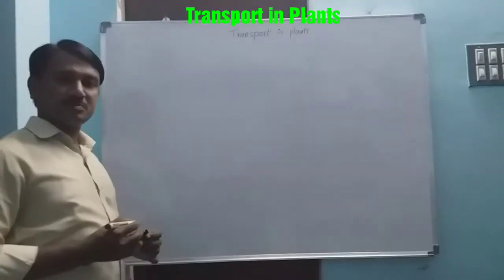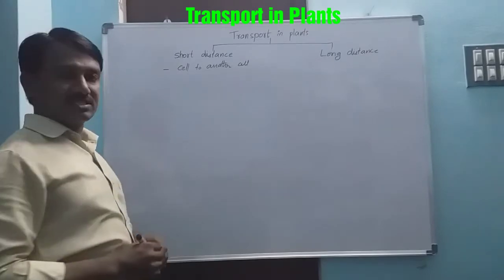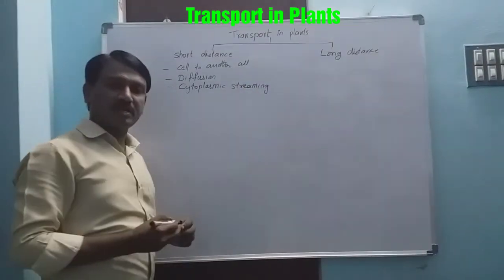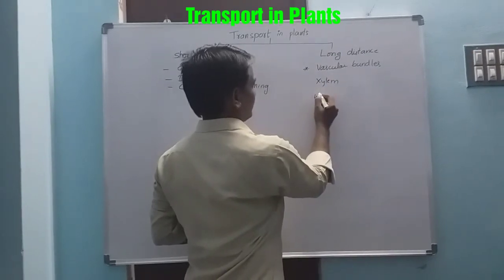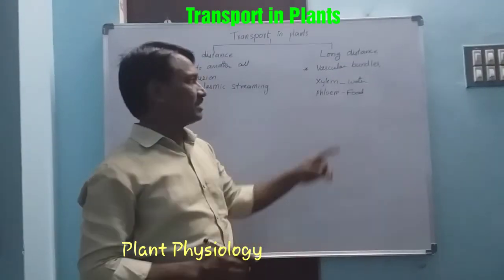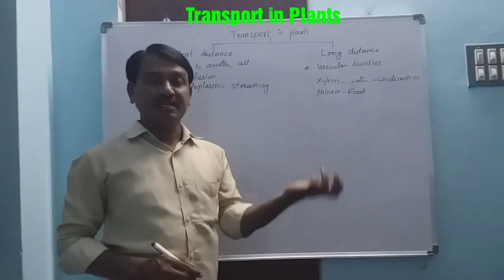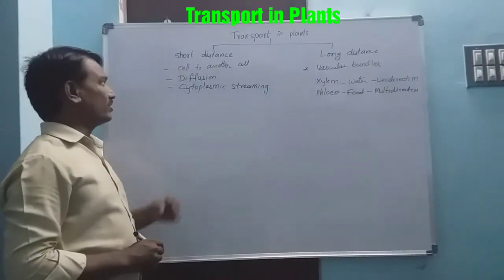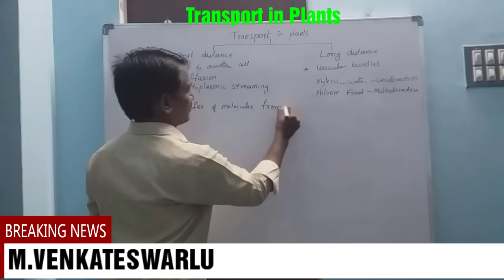Diffusion | Transport in Plants | NEET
Plant Physiology | Transport in Plants | Botany | NEET | Class 11 |